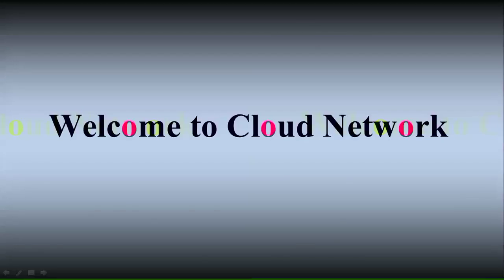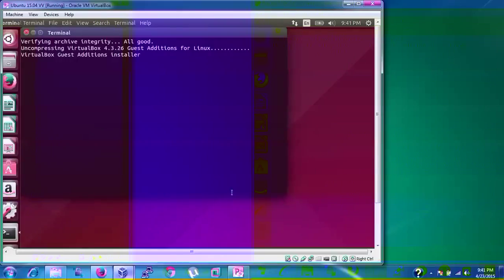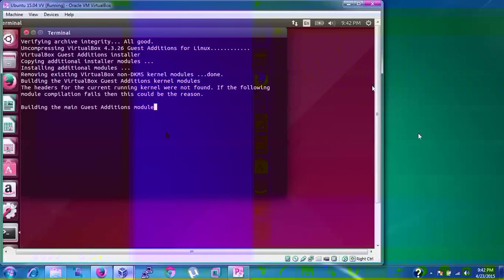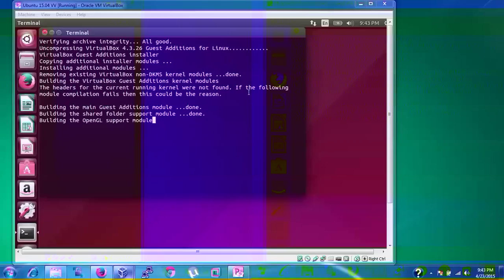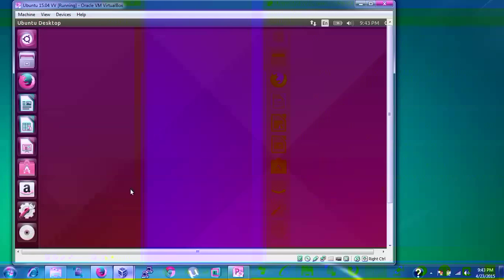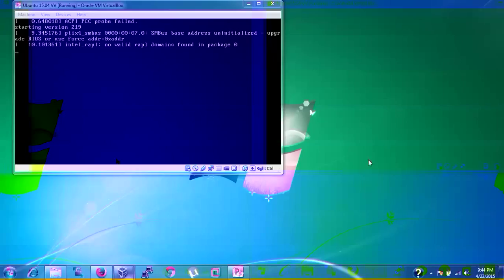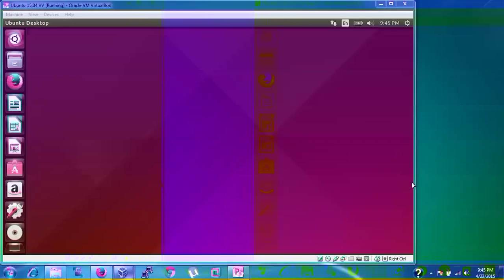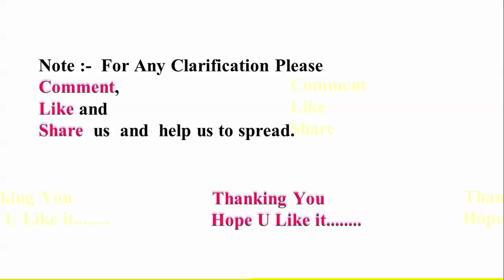How to Make a Full Screen Resolution in Ubuntu Desktop 15.10/14.04, Debian 8 & Linux Mint 17.2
Hello Everyone,

Let Us Install          in                 - 64Bit

You Can also Install in CentOS 7, Oracle Linux, Cloud Linux, Redhat Linux 6,7.